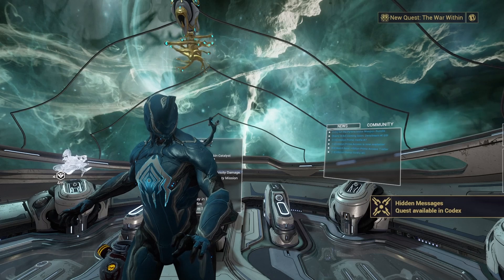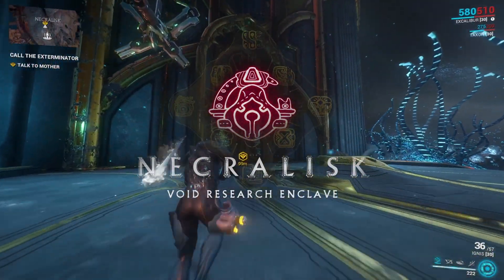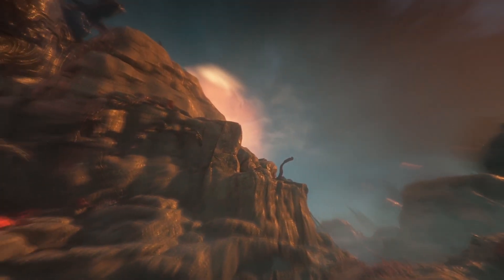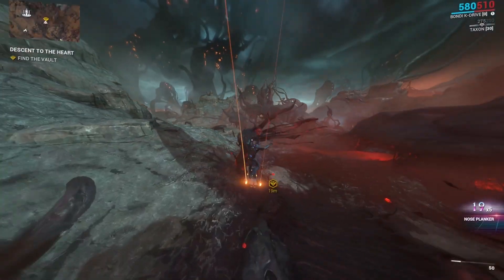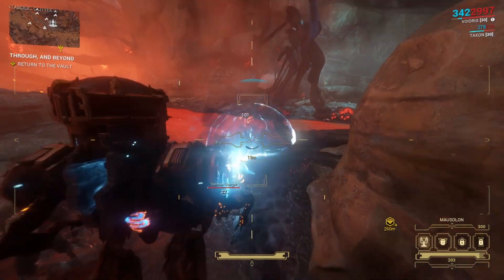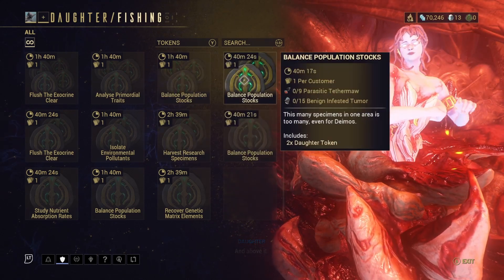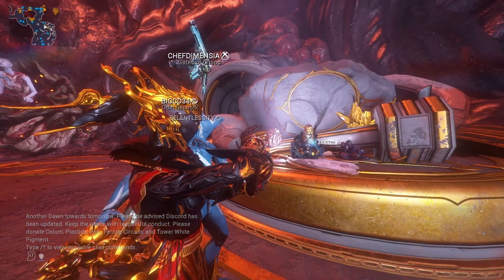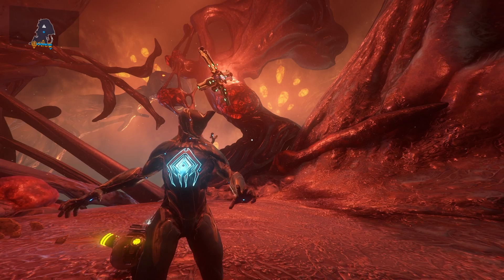Warframe Heart of Deimos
Hello, Welcome to the Warframe Collective, this guide is going to take you through the Heart of Deimos as well as the Cambrion drift and show you all of the vendors that you have access to in the hub world.